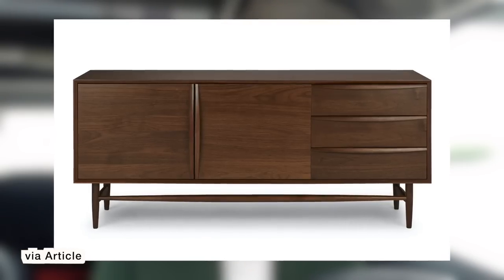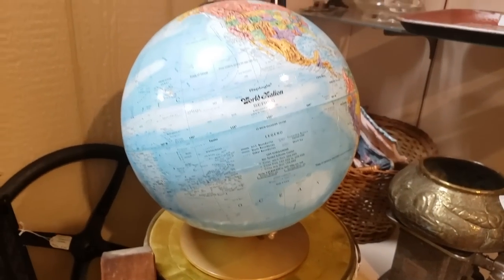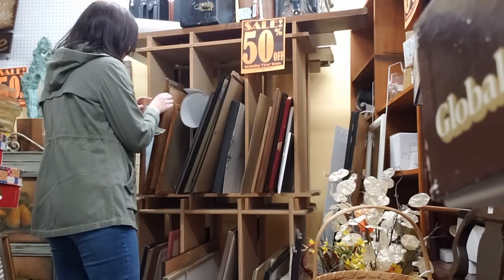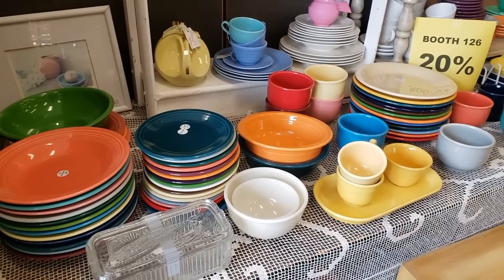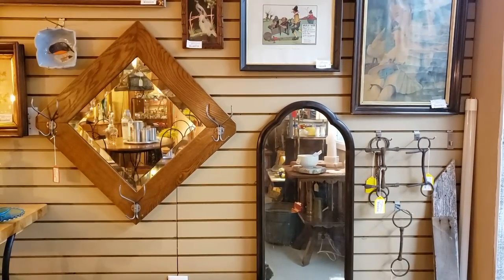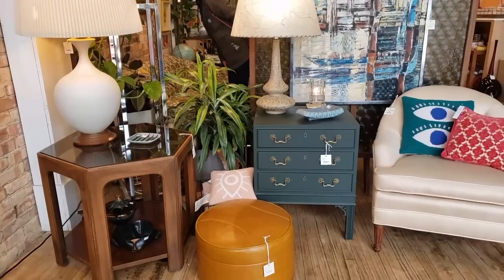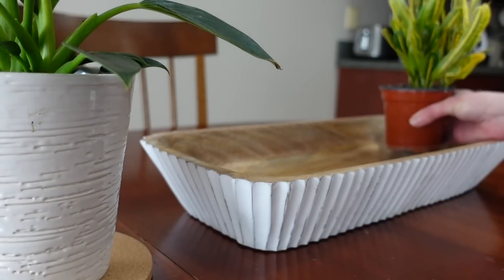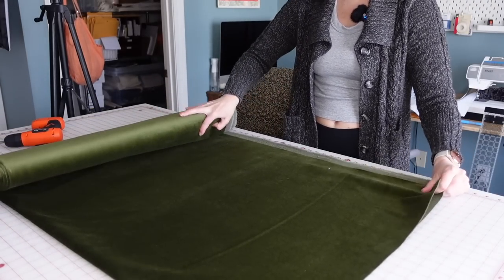Antique and Vintage Decor Shopping for my Dining Room! Also...I bought some house plants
Join me for a week of antique and vintage decor shopping around Lansing! I'm searching for the perfect Mid Century Modern buffet/sideboard to go in our dining room, and I've discovered so many cool antique stores along the way! I also bought some new plants to add more life to our space. LINKS:

00:00 - Intro
00:49 - Antiques Market of Williamston
03:26 - Mega Mall in Lansing
04:03 - Unique Boutique in Lansing
04:16 - Found More Antique Stores!
05:29 - Little Red Schoolhouse
06:46 - Timeless Treasures in Mason, MI
08:28 - Vintage Junkies in REO Town, Lansing
08:54 - Small Steps
10:02 - New Plants